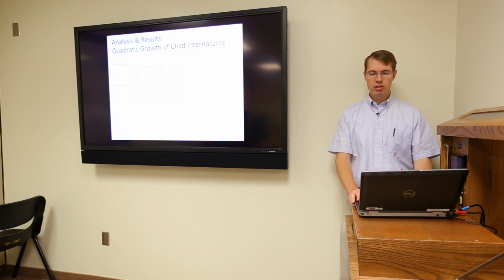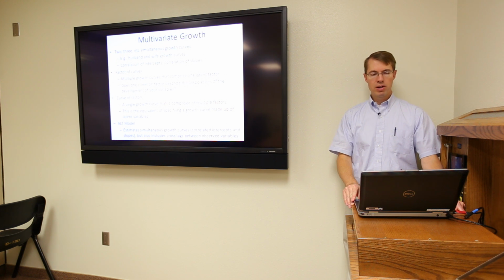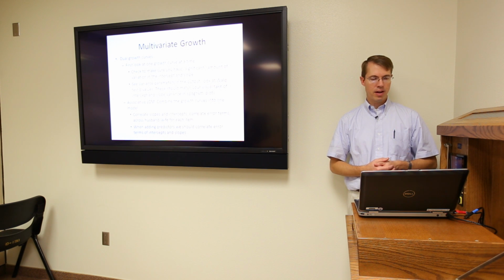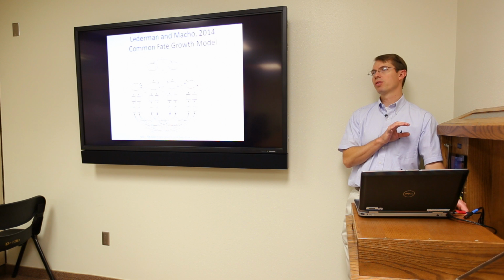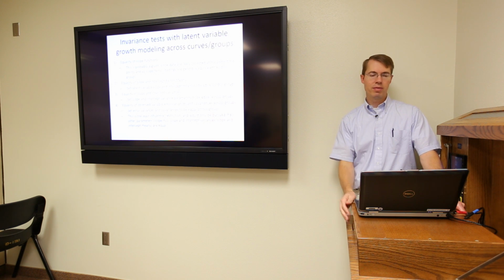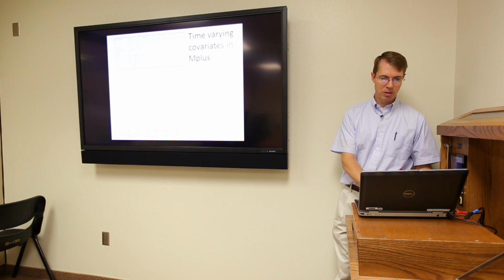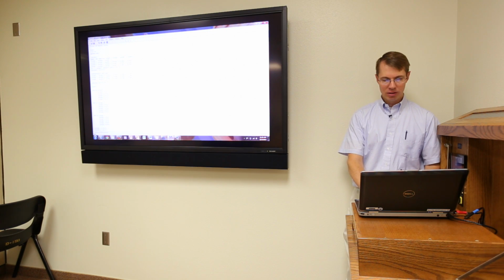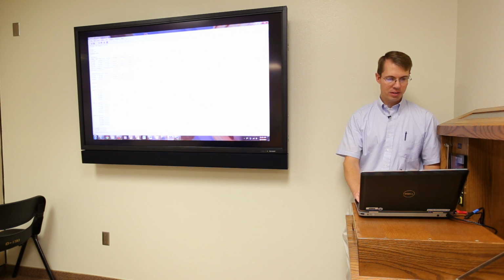Adding Predictors To Growth Curve Models